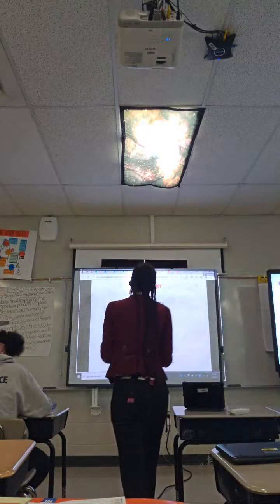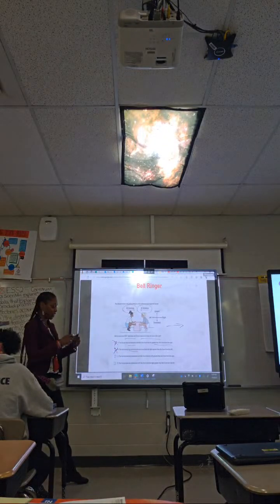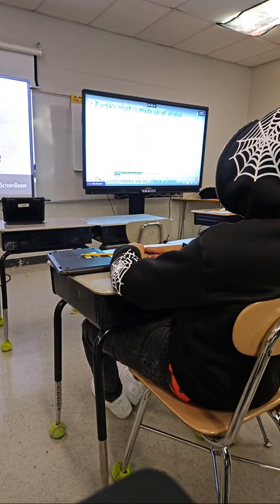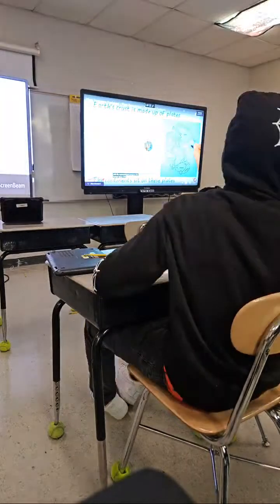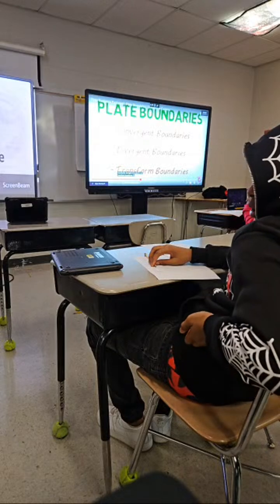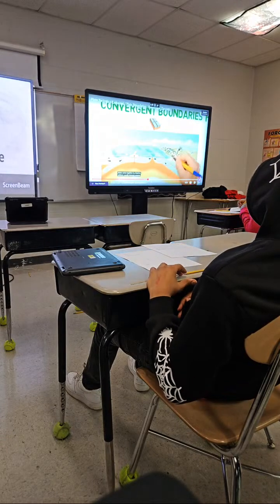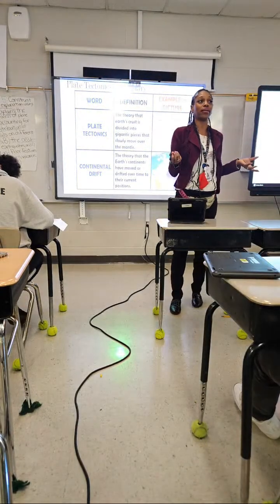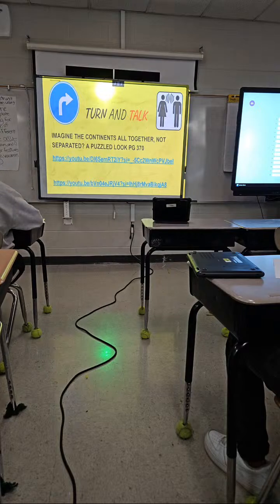MomBossMayo is live!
What's up Boss Kings and Queens

⛸Shiloh's Skating ⛸ Adventures. get your book today!

START YOUR BUSINESS TODAY!!

MOMBOSS TRAVEL CLUB PAGE

Travel Agent Business OWNER

Call Me SHE.E.O: GET PAID ON FACEBOOK REELS WITH MOMBOSSMAYO E-BOOK: How to g...
Kwame Brown Bust Life Business Credit Presentation

black bricks
purple bricks
packing cubes
pink gaming chair
pink brick
jewelry wall organizer
white computer desk
black gaming desk
selfie ring light set
pink hanger bag
short link